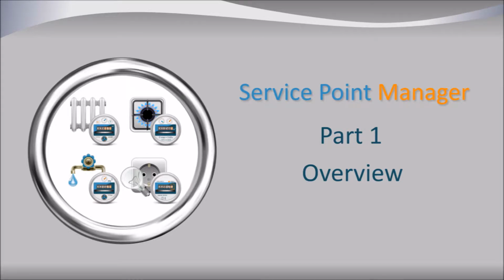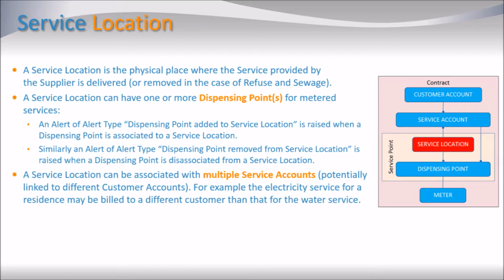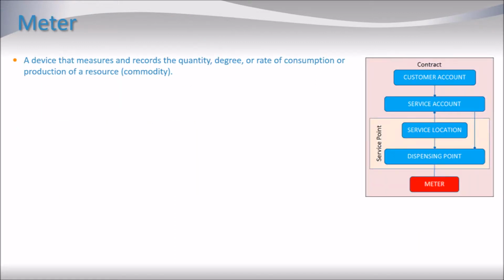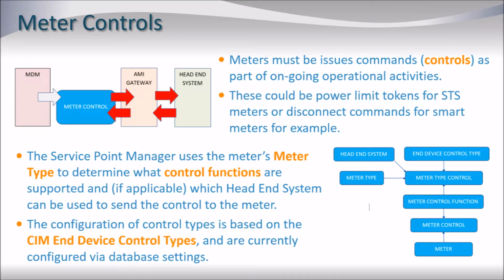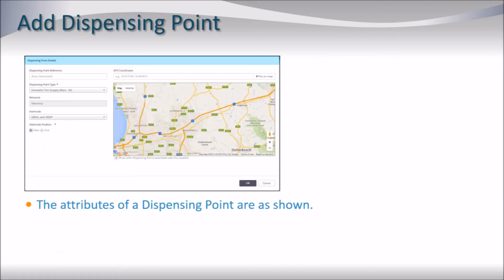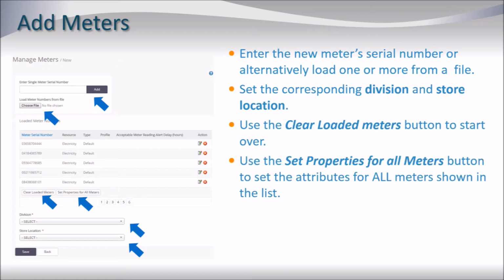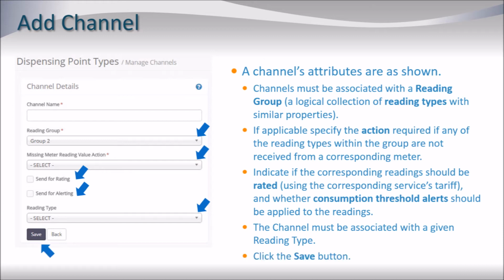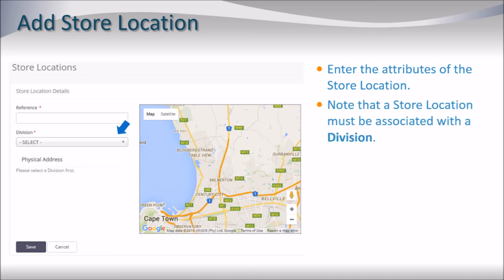Service Point Manager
This video describes the concept and functionality provided  by the Service Point Manager